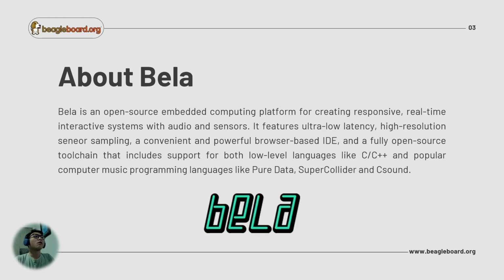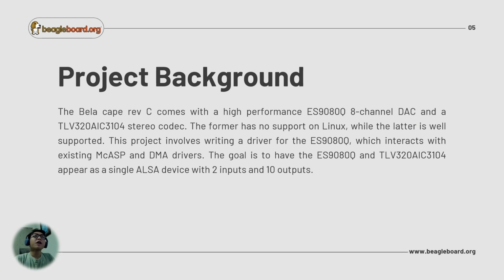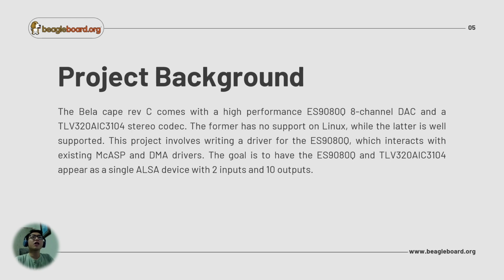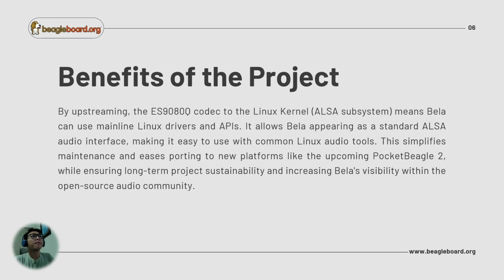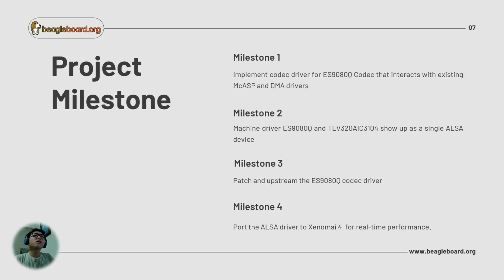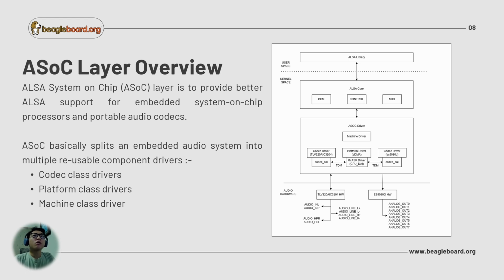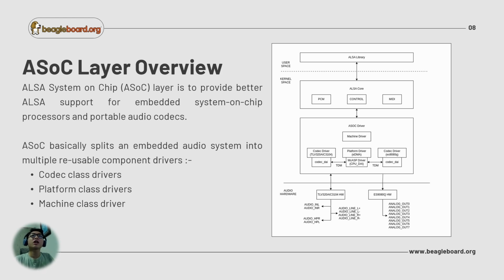Introductory Video - ALSA driver for Bela | 2025 BeagleBoard.org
Introductory Video - ALSA driver for Bela